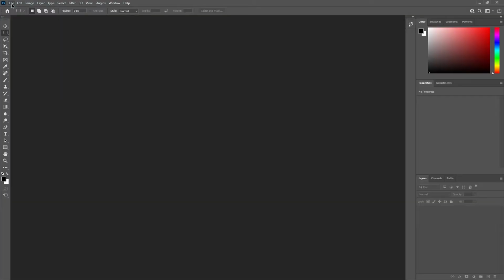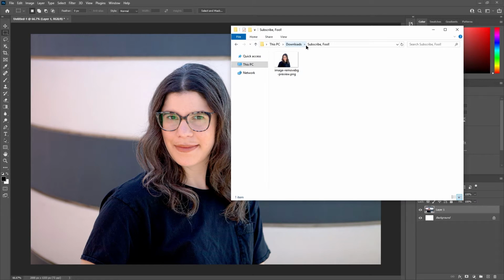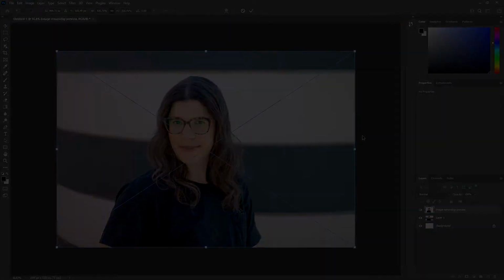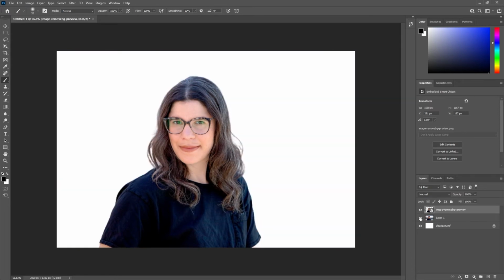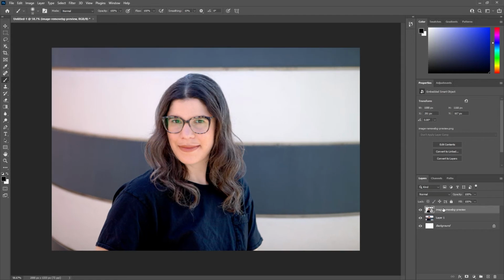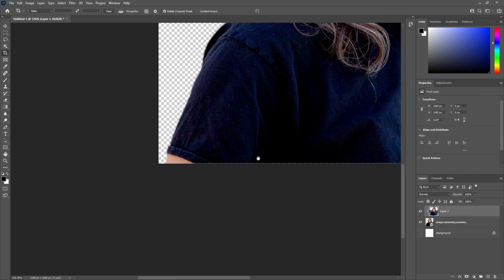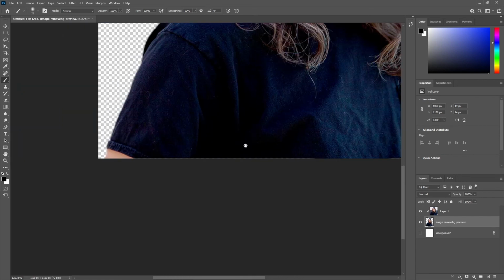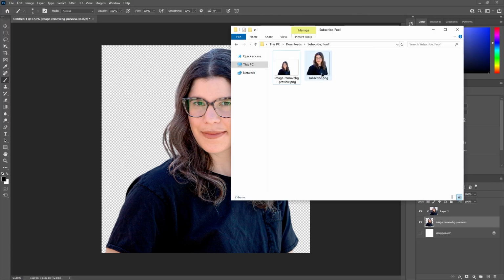Use free remove.bg transparency in full resolution picture in Photoshop (Download HD Workaround)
❗ Use the alpha channel of a free preview image download from removeBG in Photoshop to make the high resolution photo be transparent.